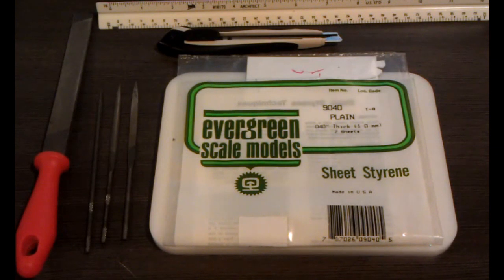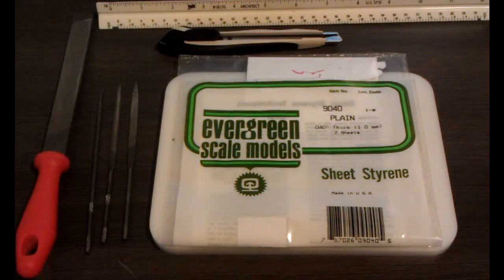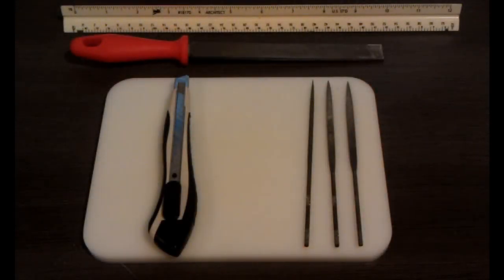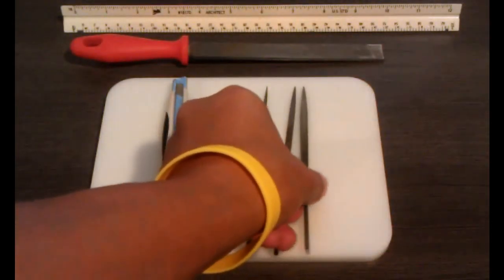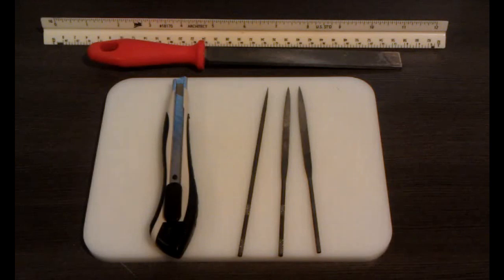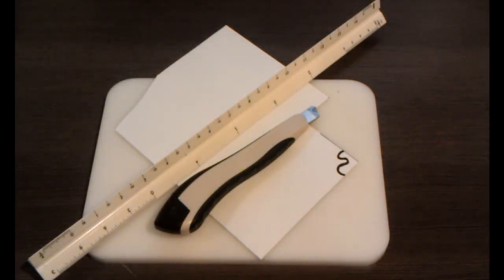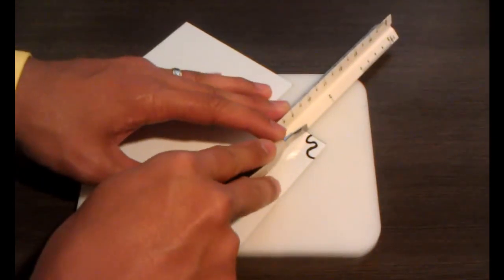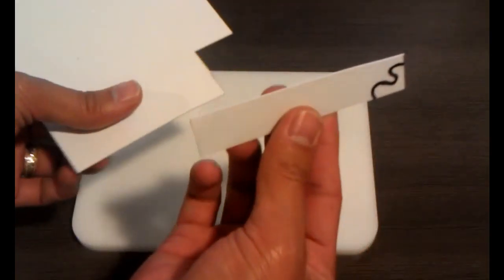Working with Styrene - Part 1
This is a quick overview of how I work with styrene to modify Nerf blaster shells.

Part two is an overivew of finishing styrene, filing and sanding and examples of my work involving styrene.